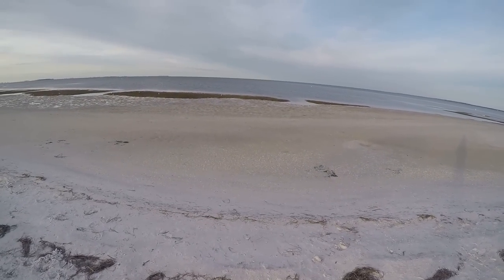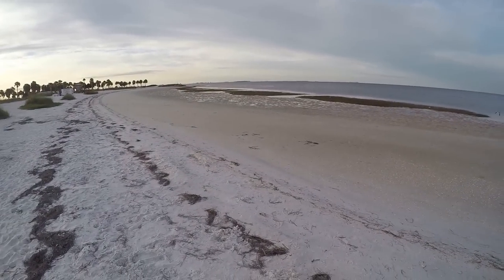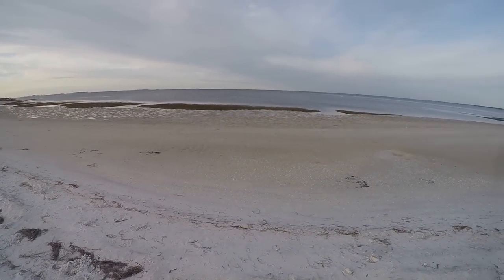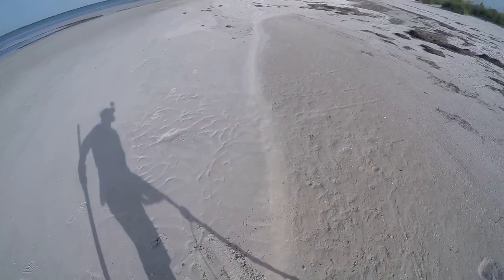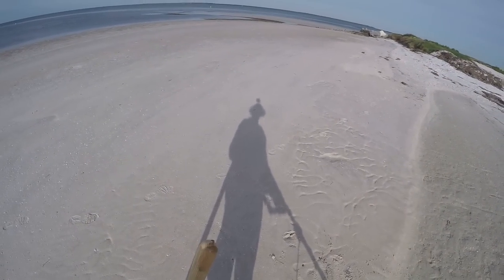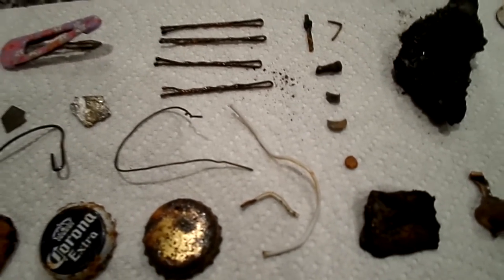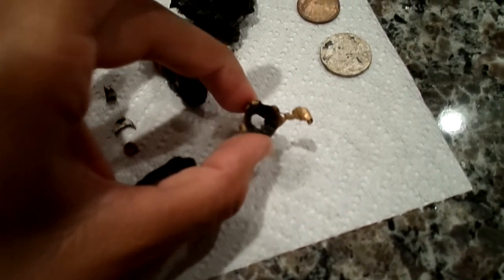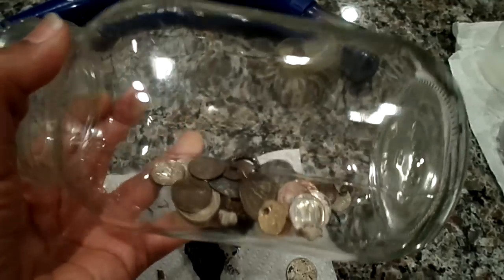Metal Detecting Hunt - November 15th, 2015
This video shows the recent metal detecting trip I made. I went to Fred Howard Park in Tarpon Springs FL. It's just north-west of Tampa FL. I was hunting with Beaker my metal detector and Rex my scoop. Beaker is a Garrett Sea Hunter Mark (MK) II and Rex is the 8.5 inch T-Rex scoop.